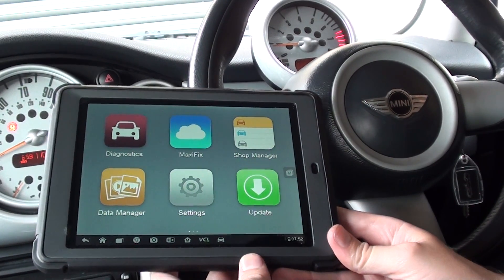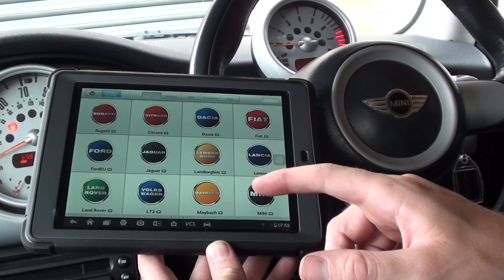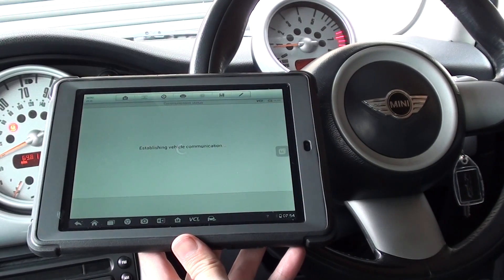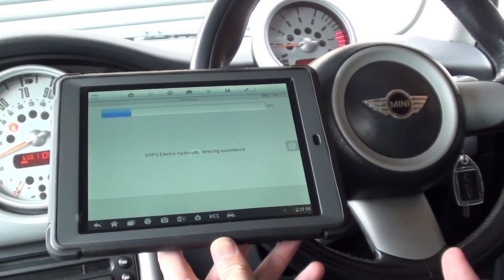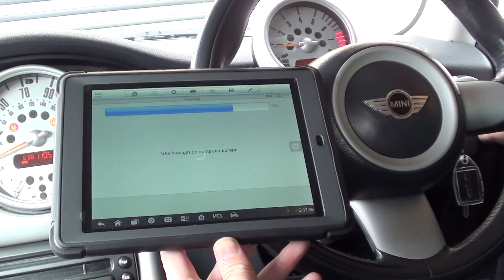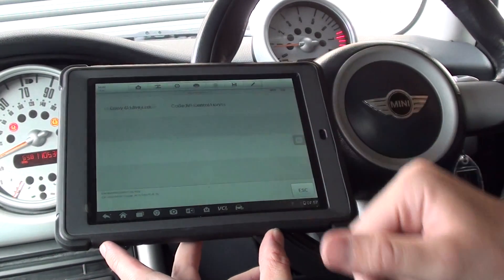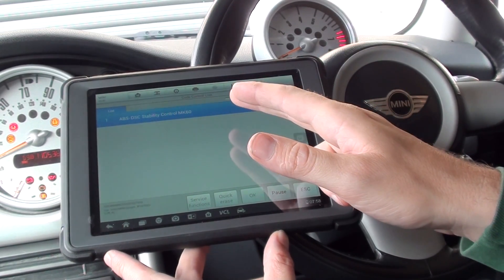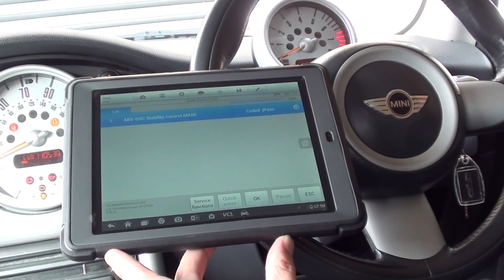ABS DSC ECU Module Coding Demonstration Diagnostic World